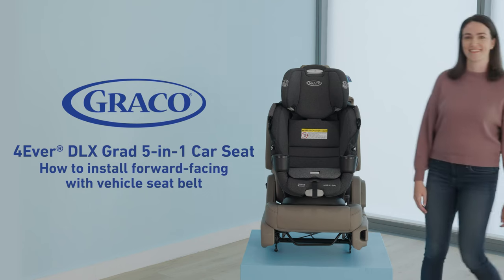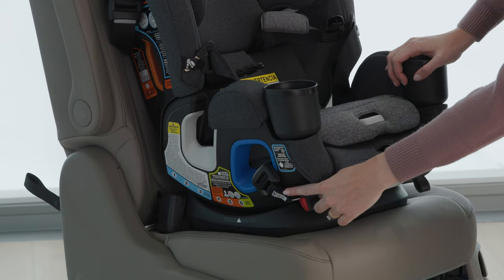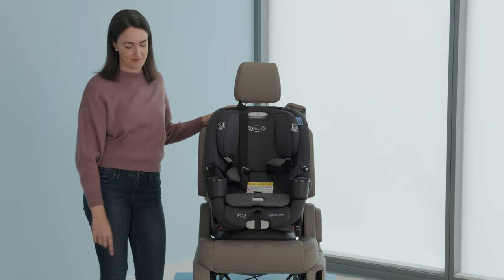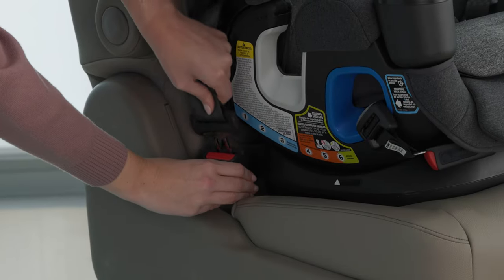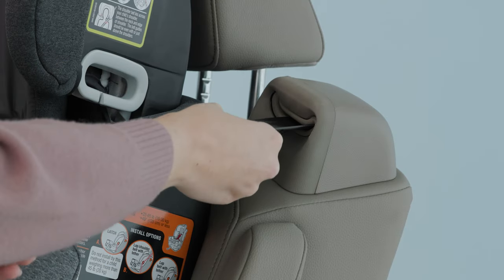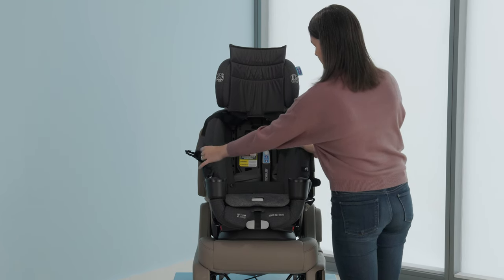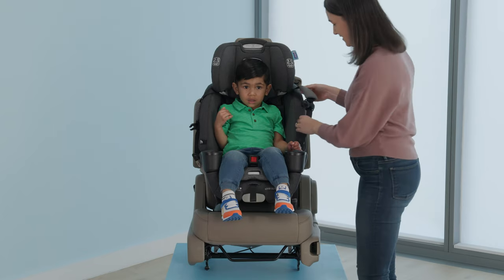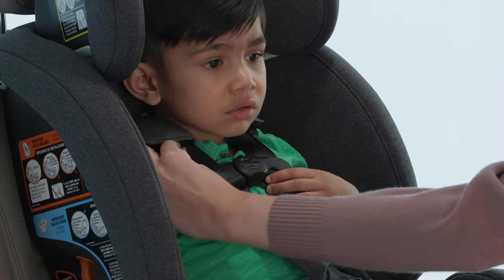How to Install the Graco® 4Ever® DLX Grad 5-in-1 Car Seat Forward-Facing With the Vehicle Seat Belt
Say goodbye to constantly changing car seats with the first ever 5-in-1 car seat, the ultimate travel companion! We'll show you how to install this versatile car seat so your child stays secure through each milestone.

In this video, you'll learn how to install the Graco® 4Ever® DLX Grad 5-in-1 Car Seat in forward-facing harness mode with the vehicle seat belt. With SnugLock®, installs take less than one minute* using the vehicle seat belt as our all-in-one car seat ensures your for car seat safety. From rear-facing harness (4-40 lb) to our 5th mode as a seat belt trainer (50-120 lb), this slim car seat remains comfortable for them and convenient for you. Watch now for your best ride yet!

*Based on average time to buckle or latch, remove slack & lock for secure install

Want to learn more about the 4Ever® DLX Grad 5-in-1 Car Seat car seat?